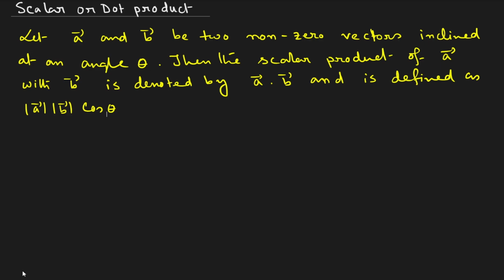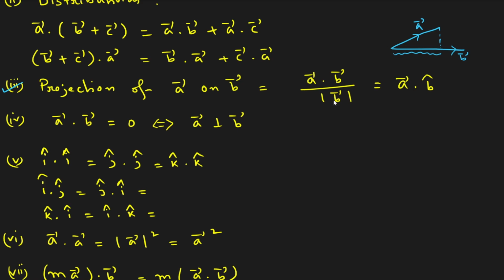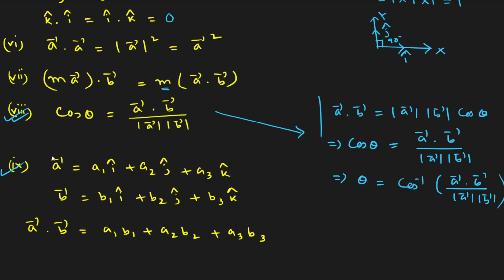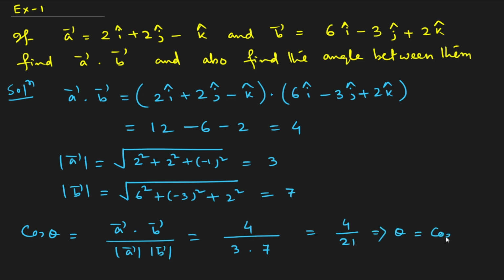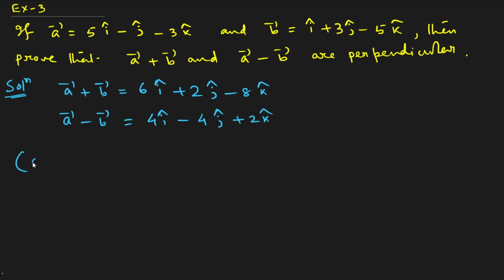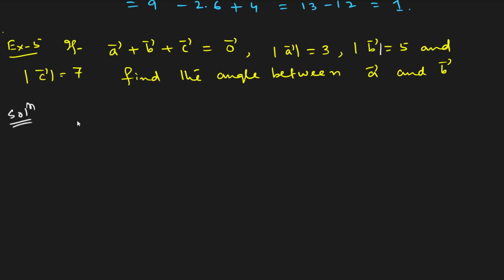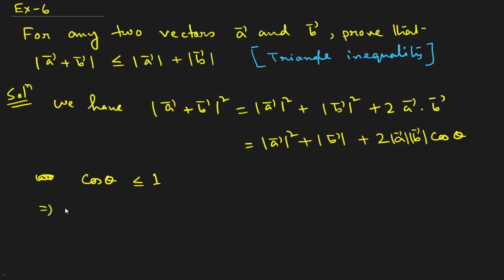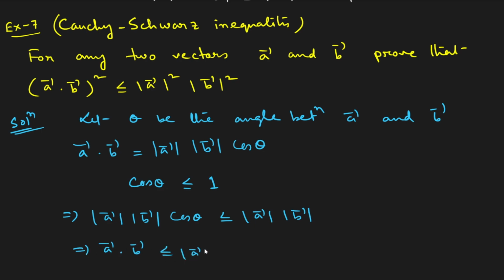Scaler or Dot product of Vectors | Definition & Examples | Vector Algebra | By Bamdeb Sir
Vector Algebra Series: Mastering the Essentials and Beyond
Welcome to our comprehensive series on Vector Algebra, designed for students aiming to excel in competitive exams like JEE, Olympiads, and other advanced mathematics courses. This series will cover fundamental concepts, explore complex problem-solving techniques, and delve into real-world applications of vector algebra. Whether you're just starting or looking to refine your skills, this series will equip you with the tools and insights needed to master vector algebra and apply it with confidence. Join us as we journey through vectors, dot products, cross products, and much more!